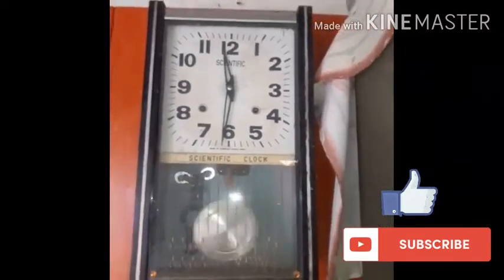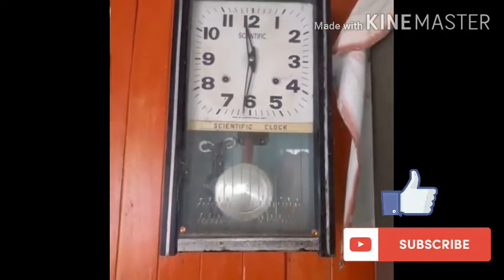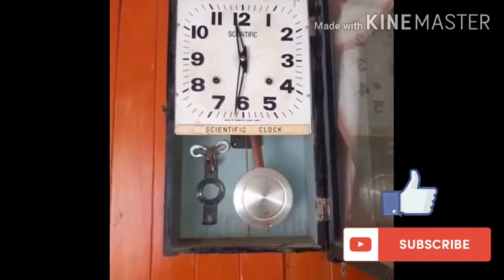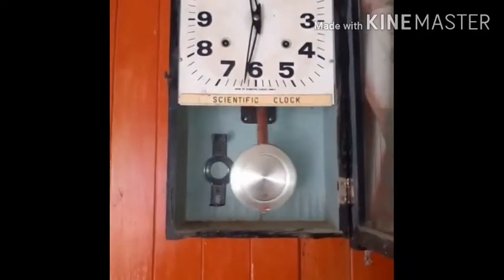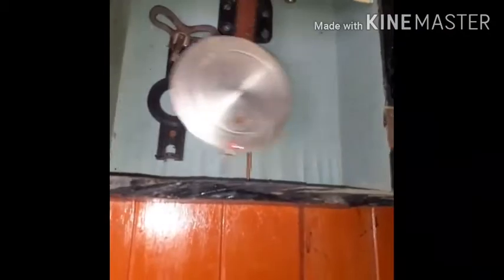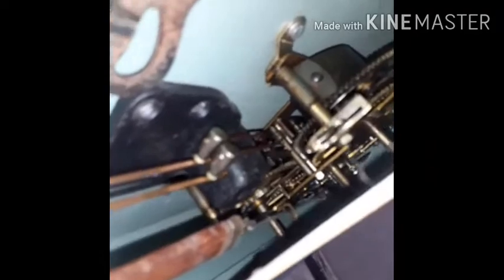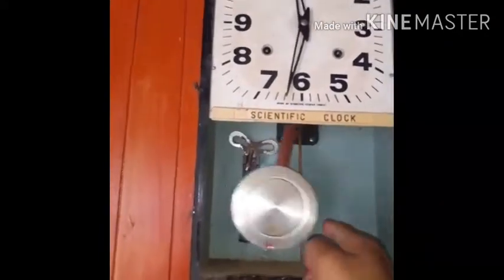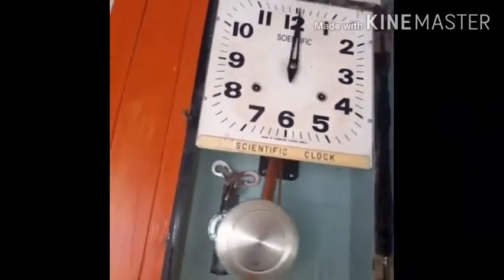Scientific clock working principle explained